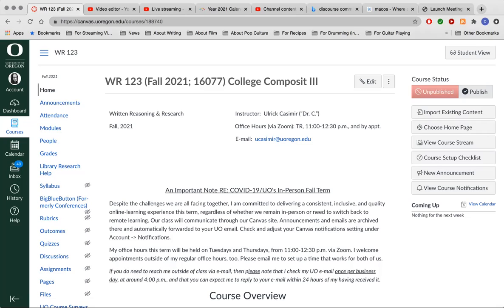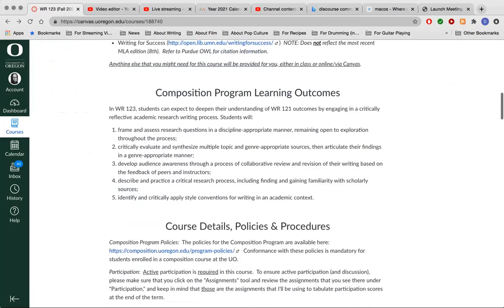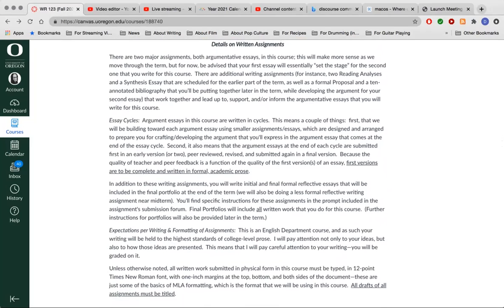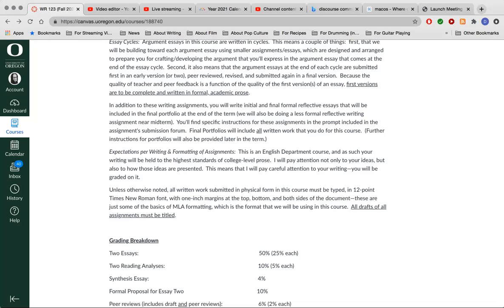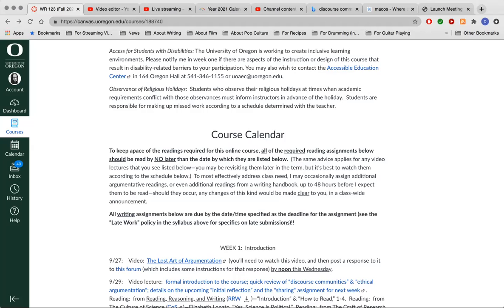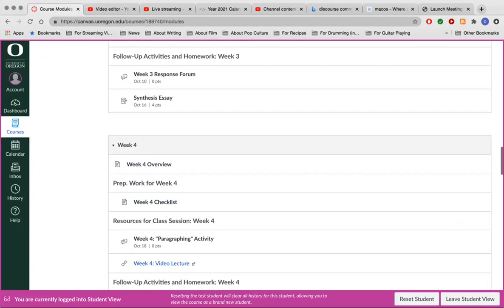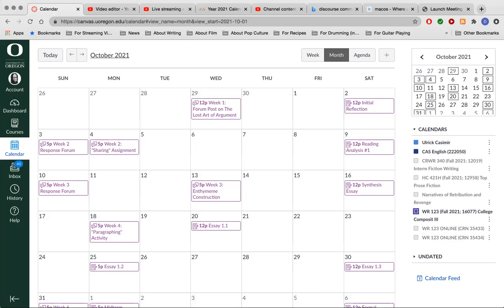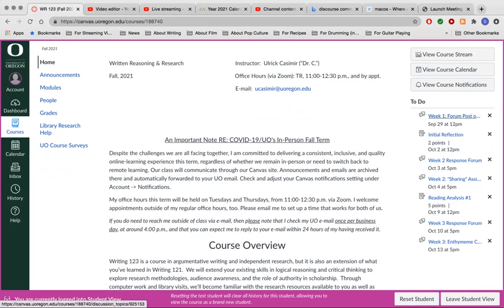WR 123, Course Intro and Navigation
This video is meant to help familiarize you with our course website, our syllabus, the course calendar, and Canvas's calendar (including how it differs from our course calendar).  Please watch this video closely, and let me know of any questions that remain. :-)